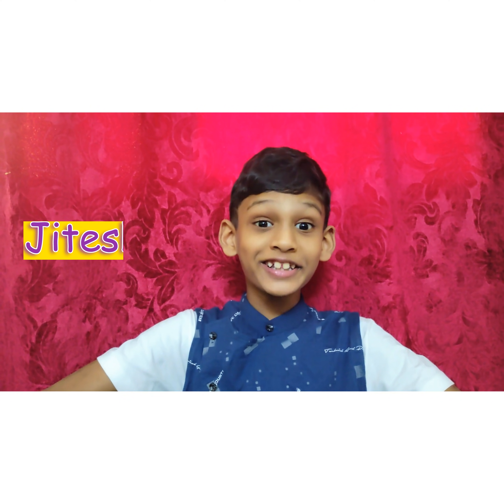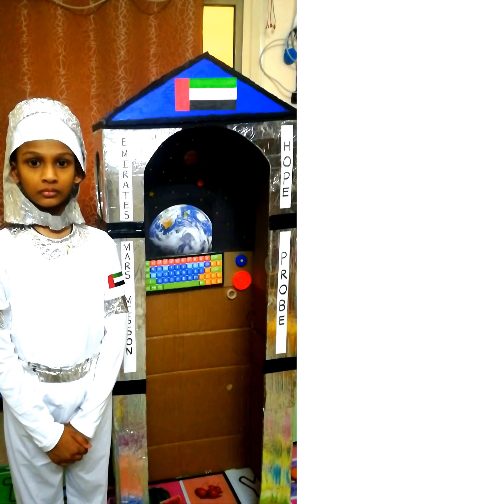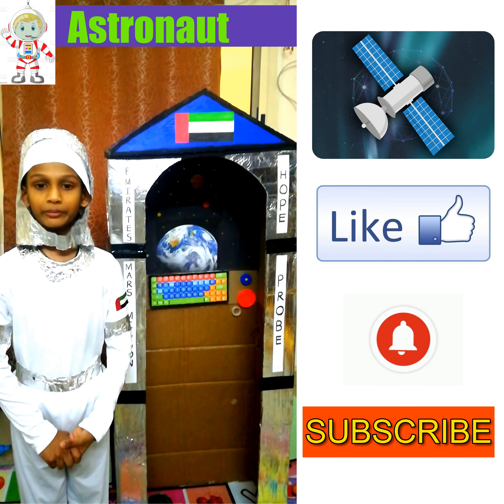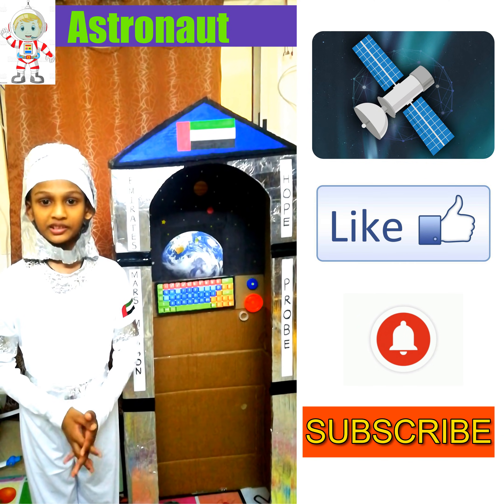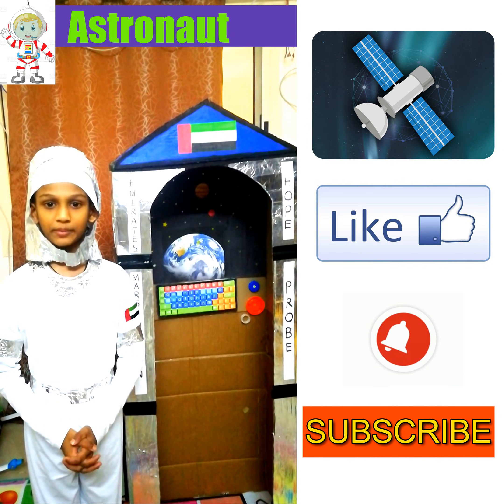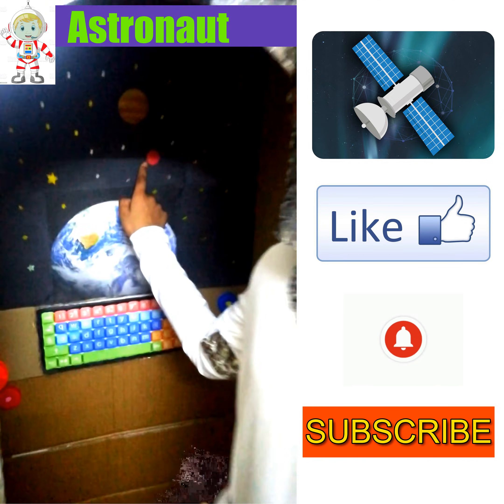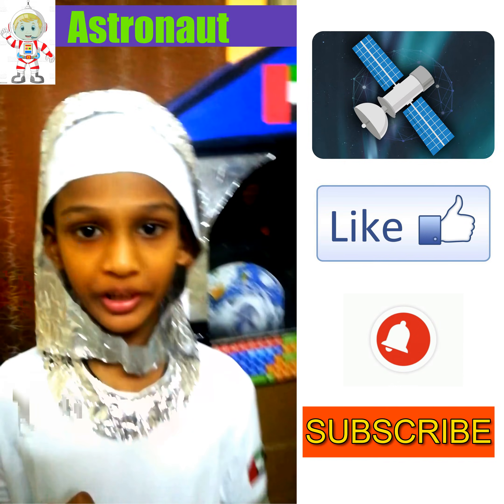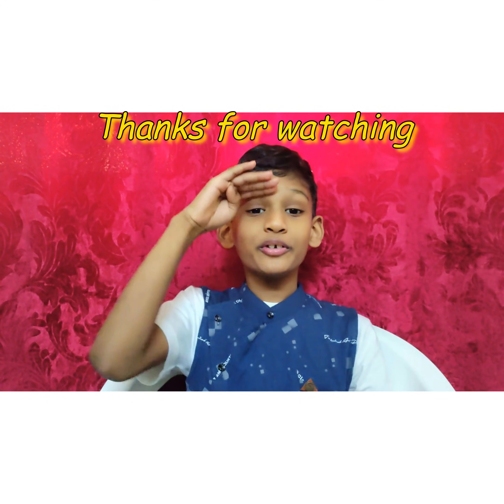My Satellite Speech and Astronaut Speech in Emerging Technology Topic For Kids School Competition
Speech about my Satellite and Astronaut Learning for Kids School Competition| How to Make Rocket by Cardboard |Satellite Speech for Elocution Competition |Making Astronaut Suit, Mask and UAE Mar's Mission Satellite. Lets Kids have Learning fun with creative Space Shuttle made by Jitesh (part 1).